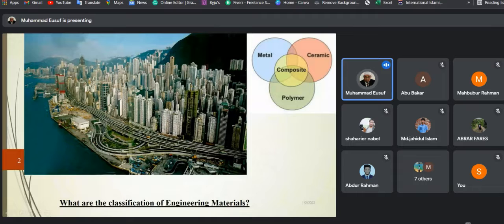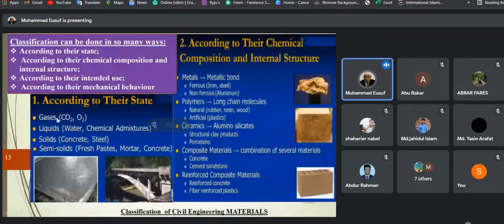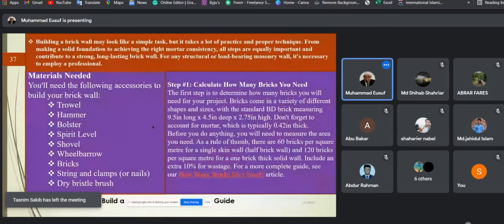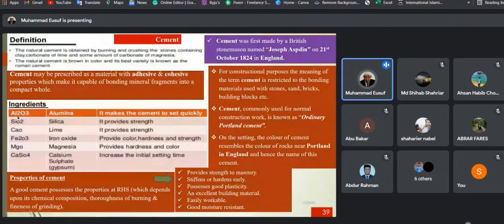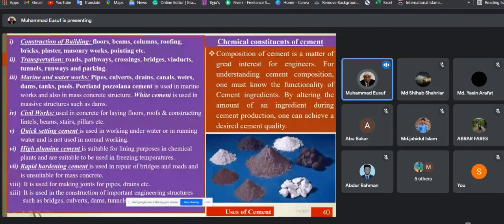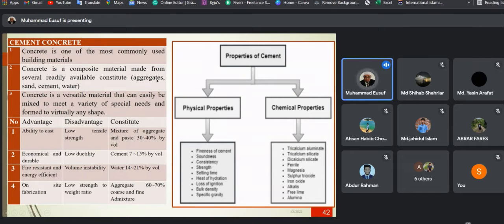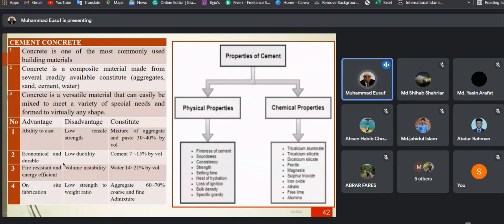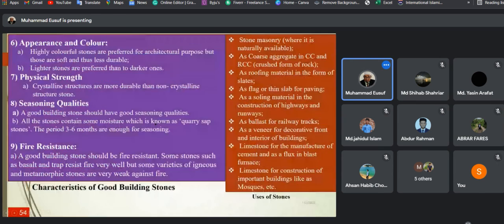Class of 01.02.2022 || Engineering Materials.